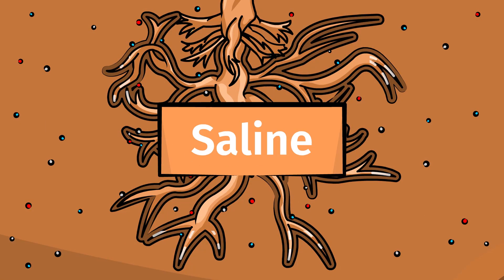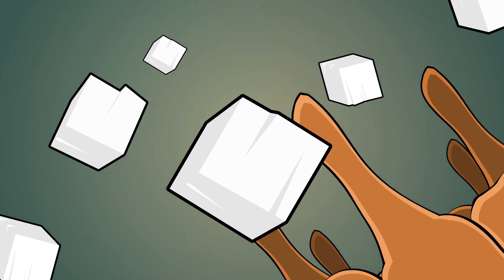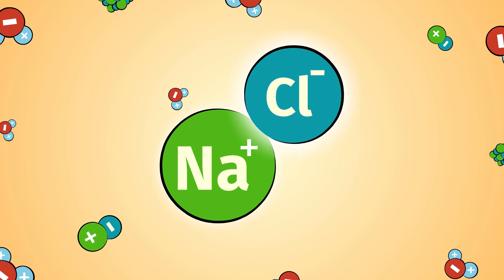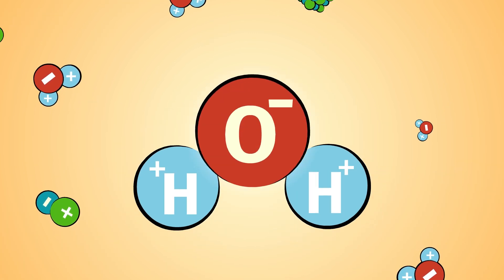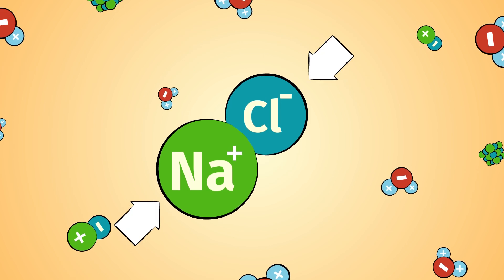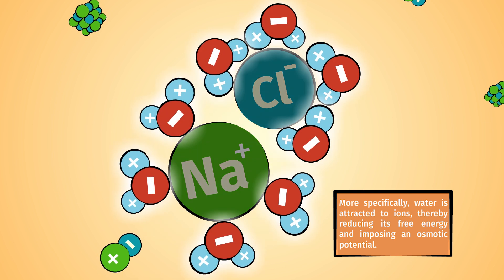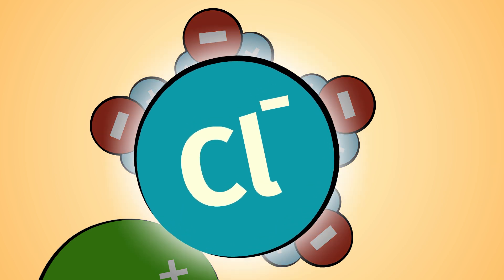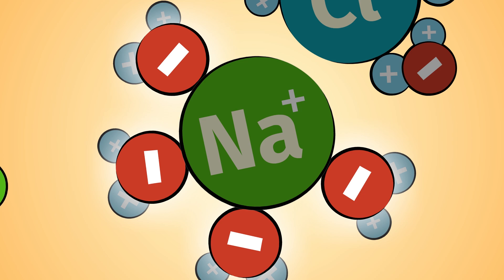Unavailability of Water in Saline Soils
Salts in the soil provide nutrients to plants. However, an excess of salt can interfere with water uptake. This animation demonstrates how sodium chloride in soil binds with water and impedes roots from taking up water.